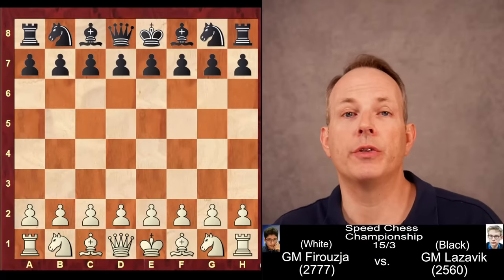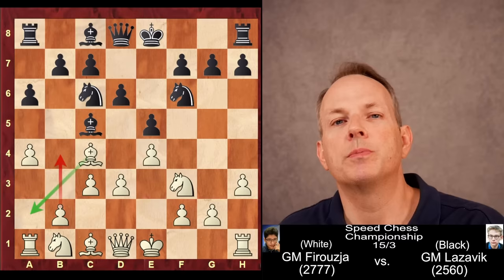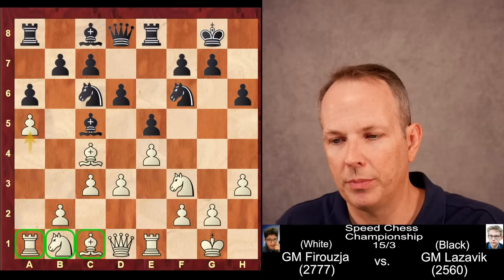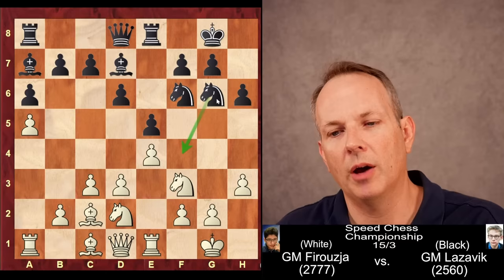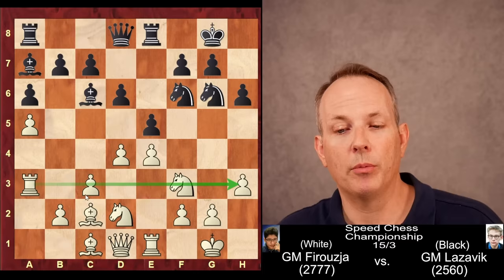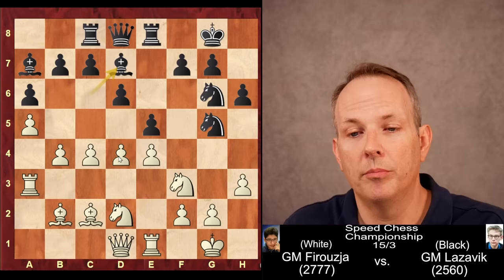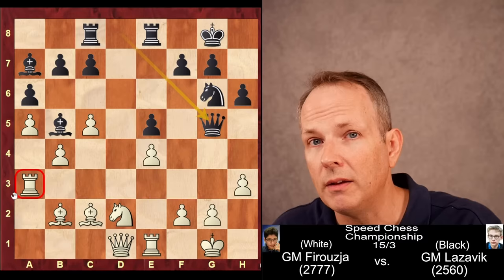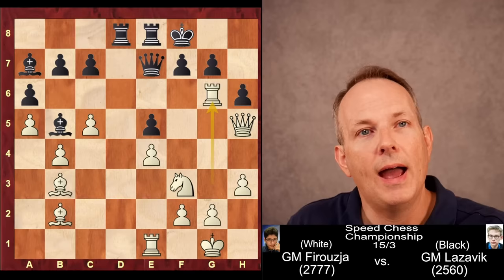Alireza Firouzja is Now Officially Playing the Chess of the Future!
This game from the Champions Chess Tour AI Cup is a clear example of modern chess at its finest. Alireza Firouzja plays moves that simply make no sense at first sight. But as the game progresses, Alireza Firouzja's idea begin to become more clear. By the time his opponent realizes what has happened, it is too late. Please enjoy this highly instructive game of chess.